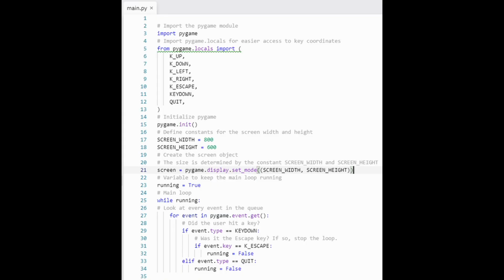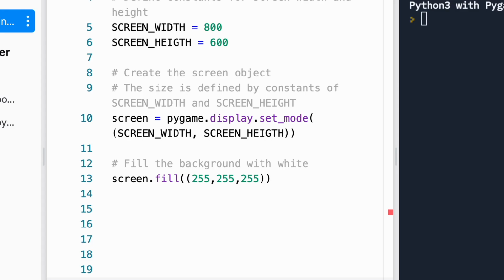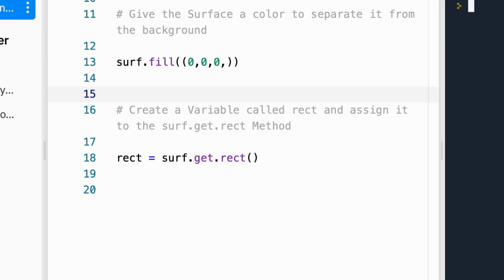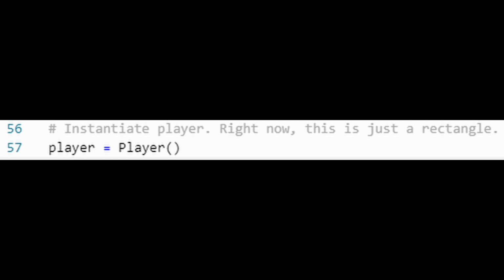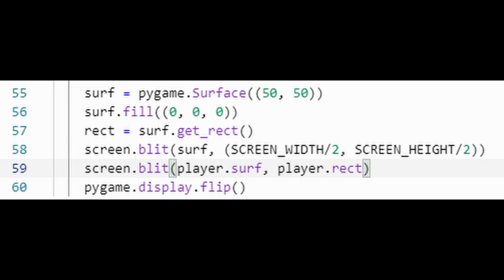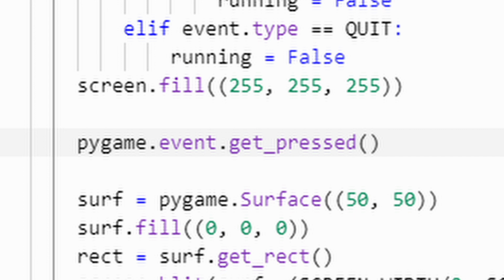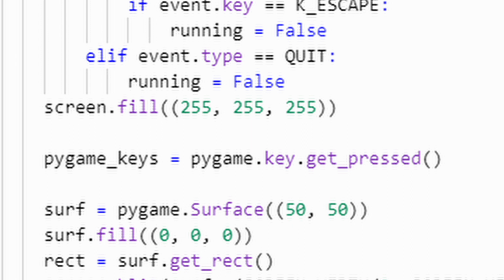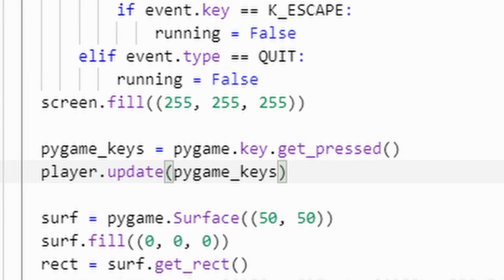Unit 11 Sprites in PyGames